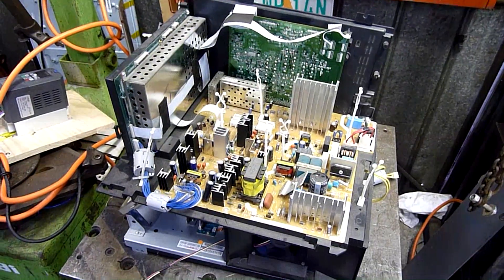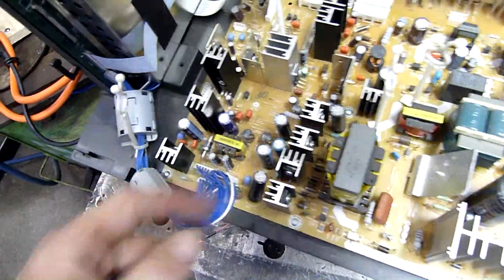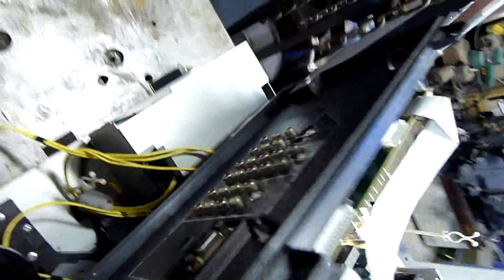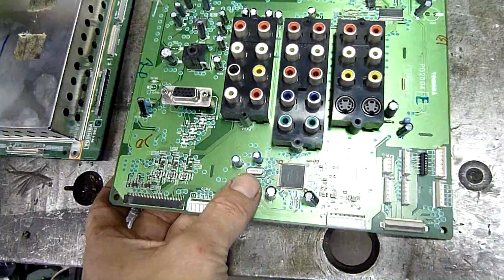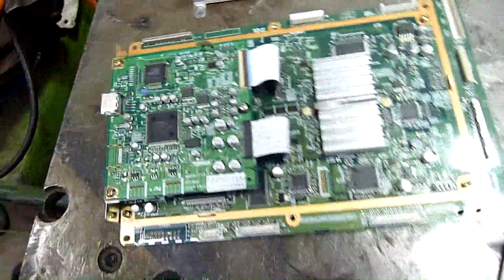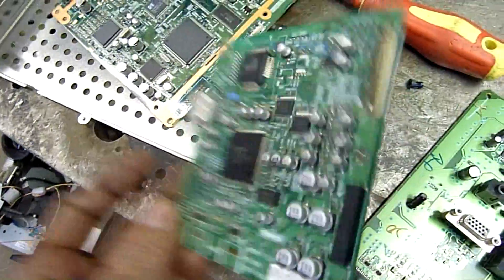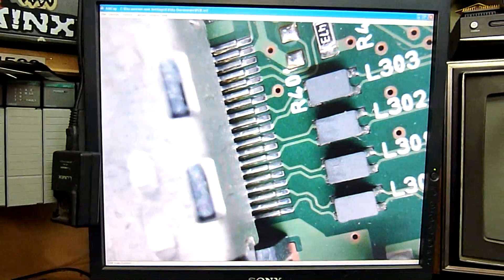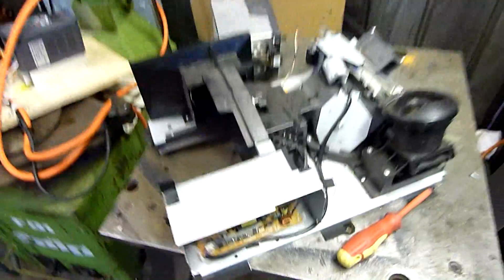Toshiba DLP TV Chassis Autopsy Pt1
These things are more interesting than I thought, glad I did not bin it as it was!